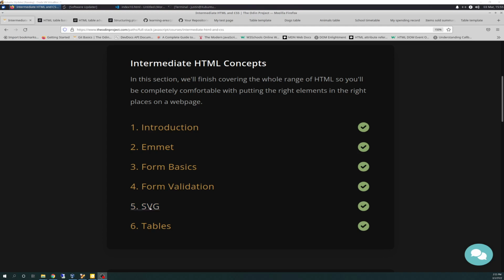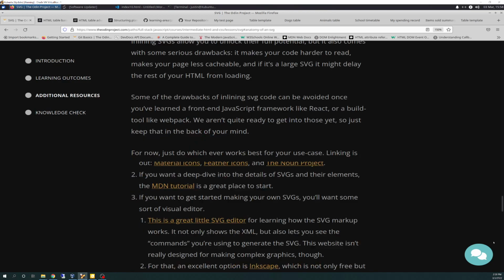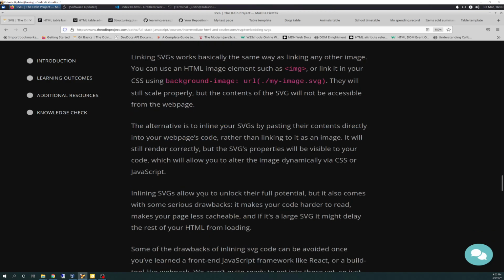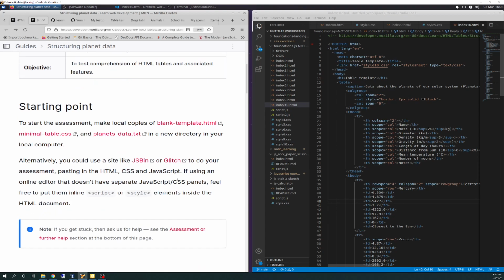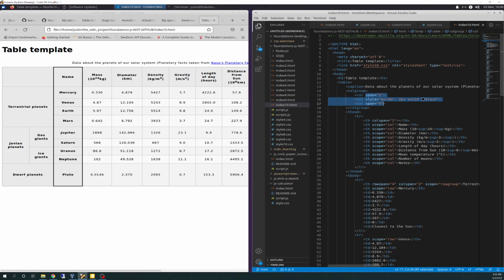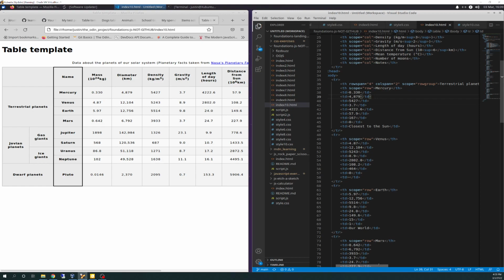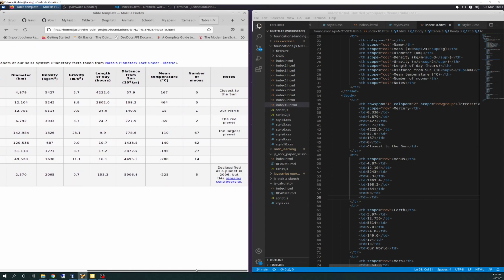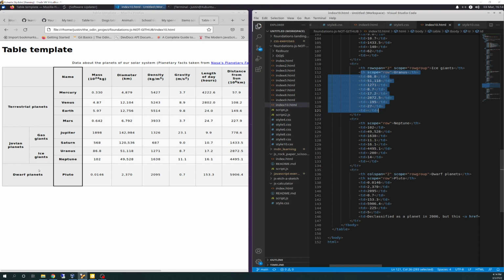The Odin Project VLOG | Day 70 CODING For BEGINNERS | Intermediate HTML/CSS SVG & Tables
I went over the SVG and the Tables modules of the Intermediate HTML & CSS section for today.  I then took you to the text editor, VSCODE, for a deep dive on the exercise that's embedded in the last article to read on the assignments section over creating a complex table in HTML.  Enjoy!